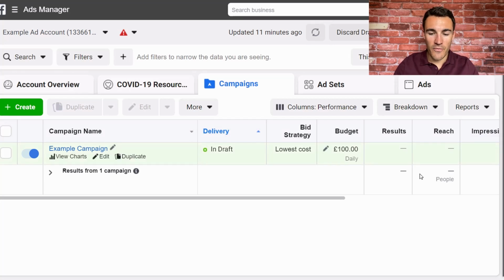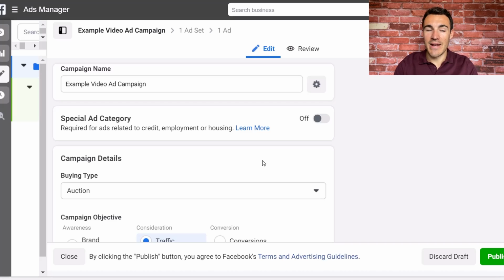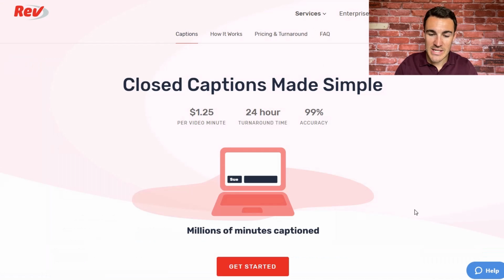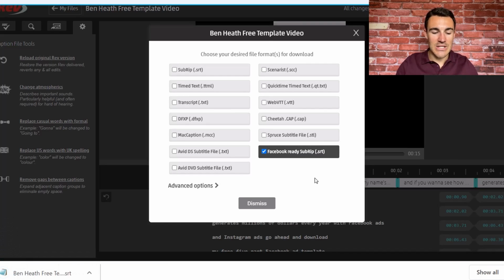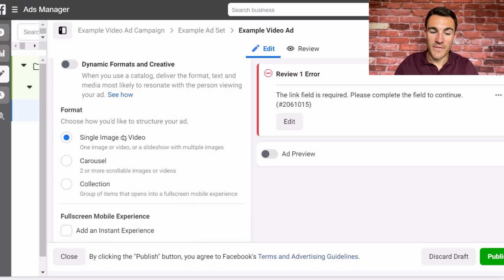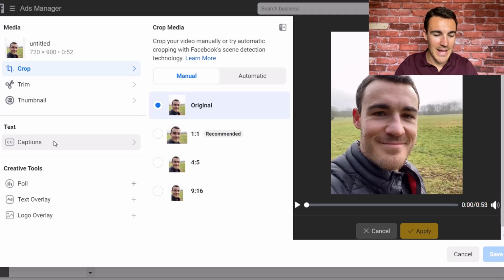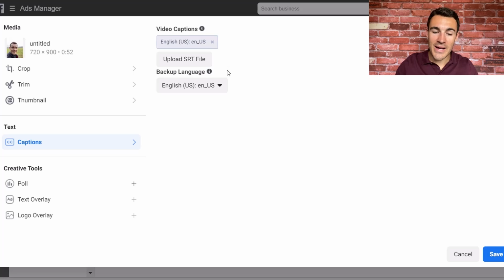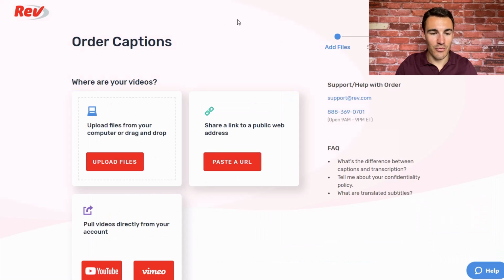Facebook Video Ads: How To Get 100% MORE Conversions!